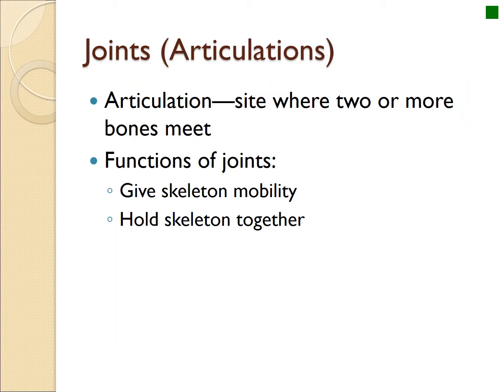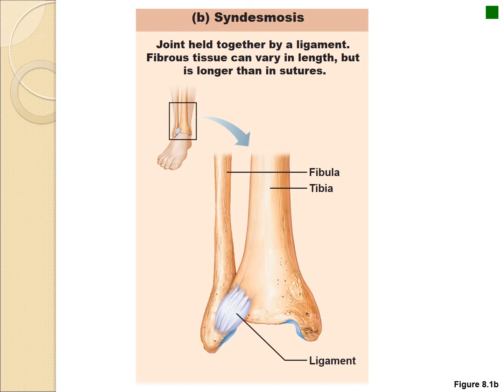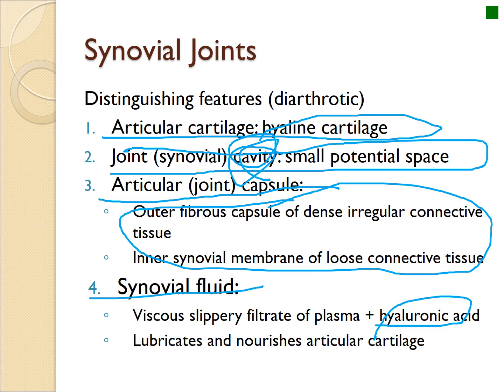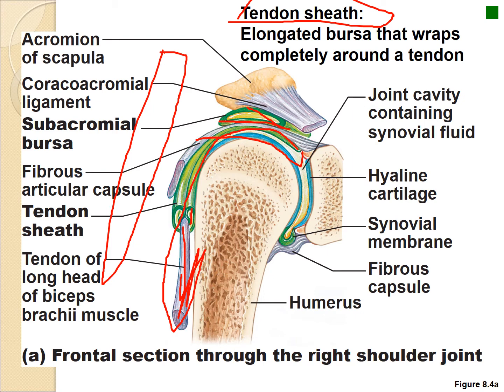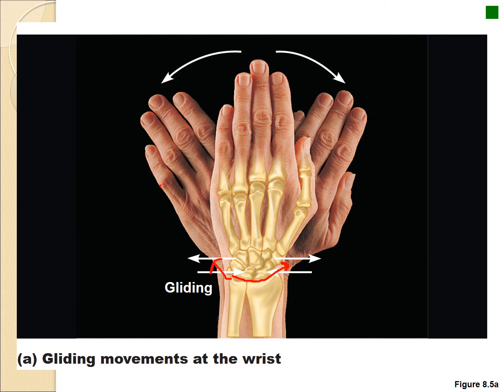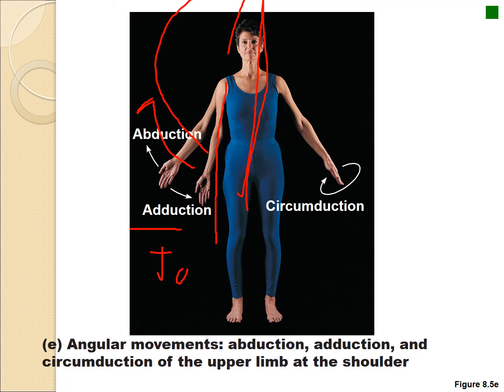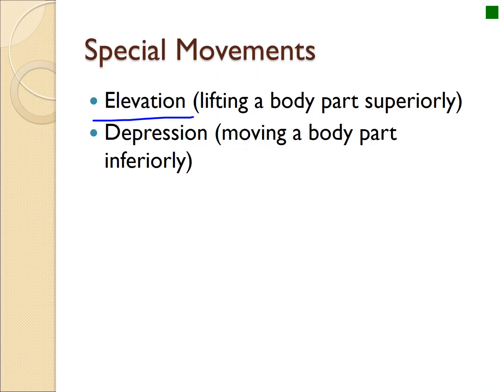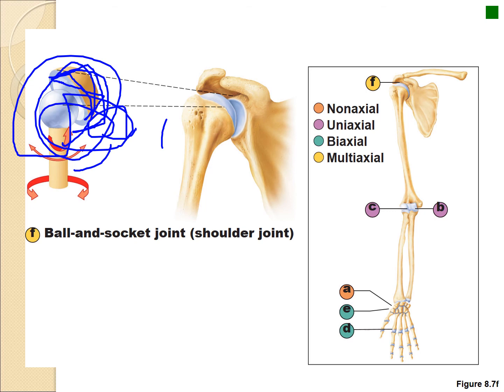A&P 1 course Lecture 8 video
Lecture 8 Anatomy and Physiology Dr. Shmaefsky Lone Star College - Kingwood